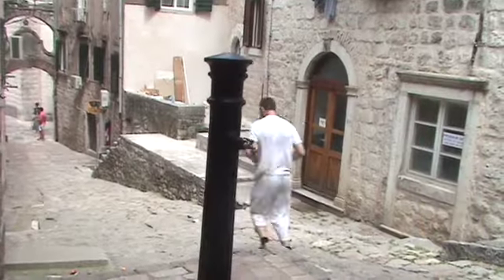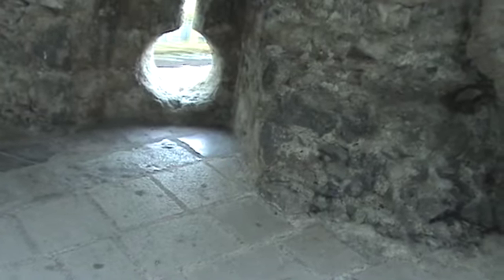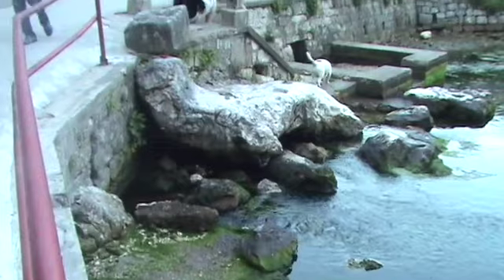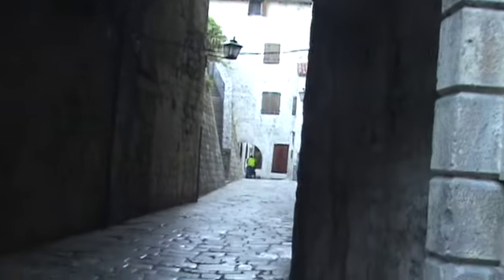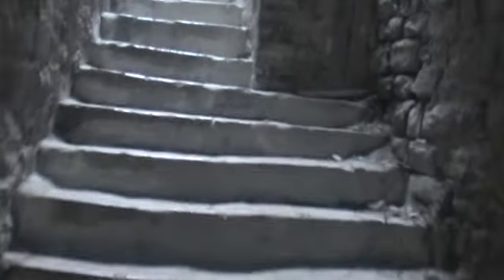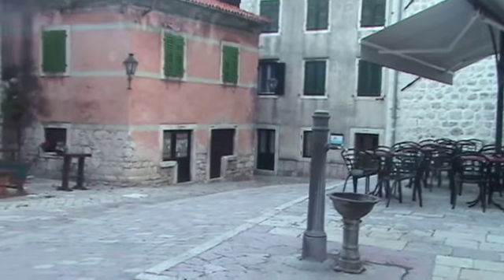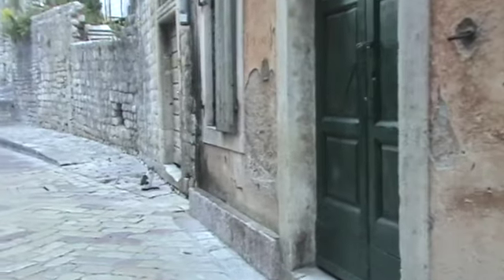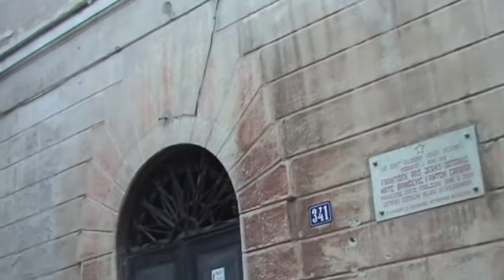E Europe1 132: Montenegro: Kotor 5: 3rd unguided wander walkabout from South Gate thru Kotor SD 480p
00:00 INTRO ** another Kotor walkabout
02:05 South Gate
04:53 ** start of a walk thru Kotor.     ???